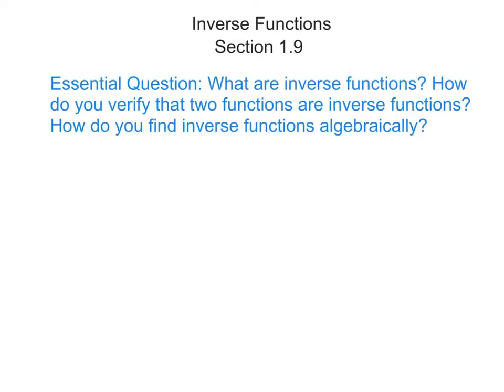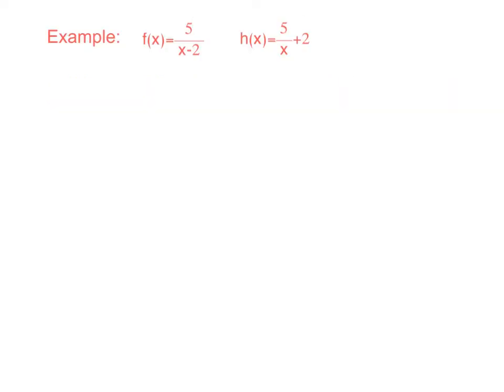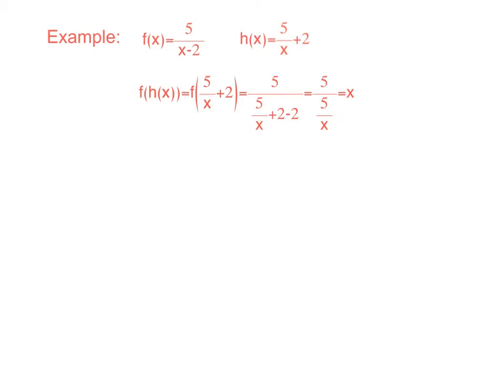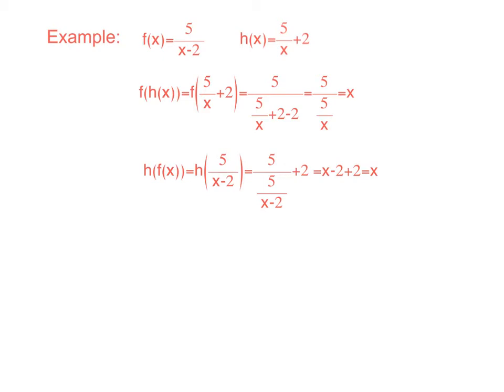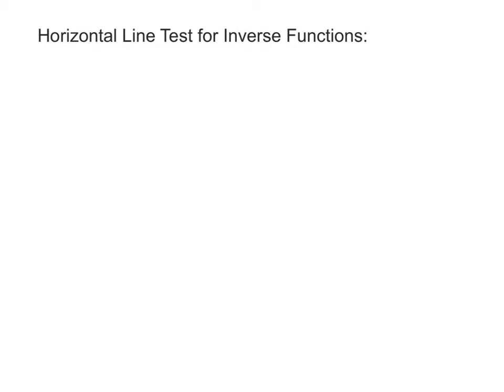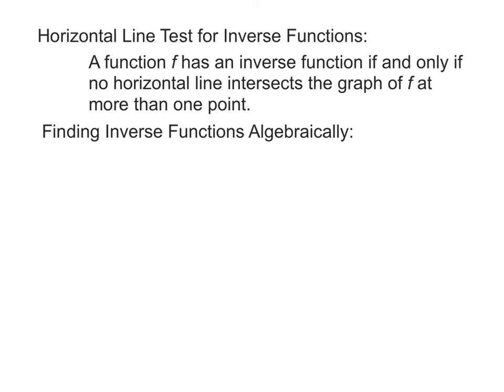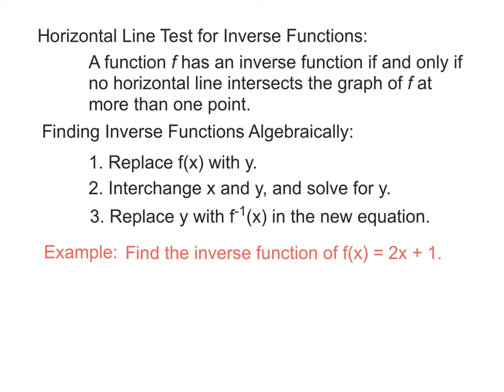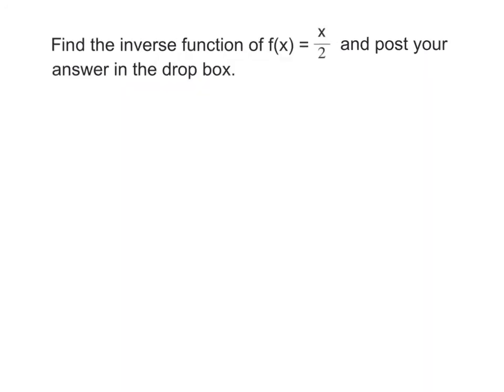Precalculus 1.9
Inverse Functions